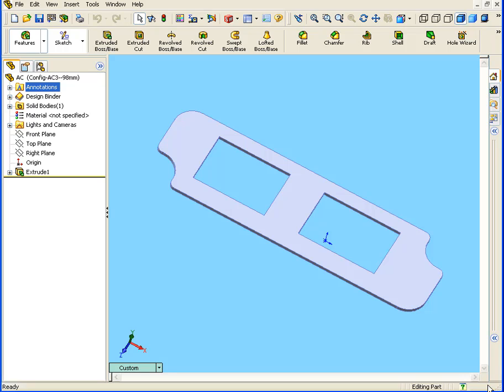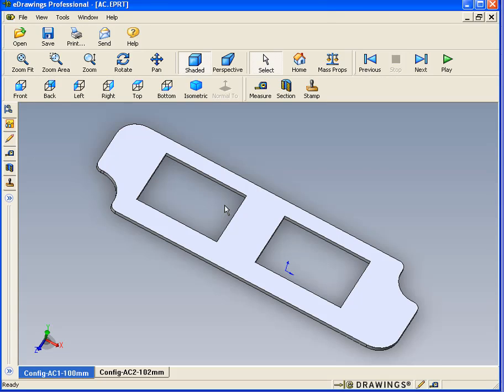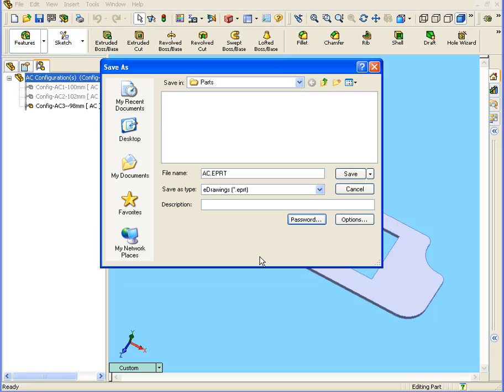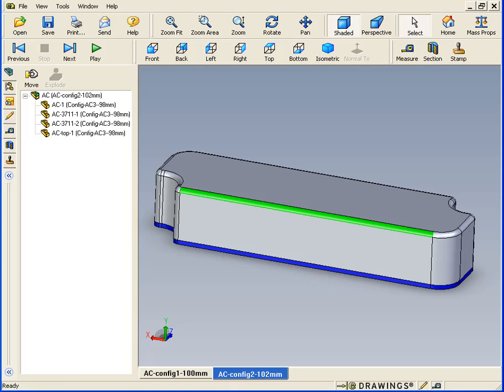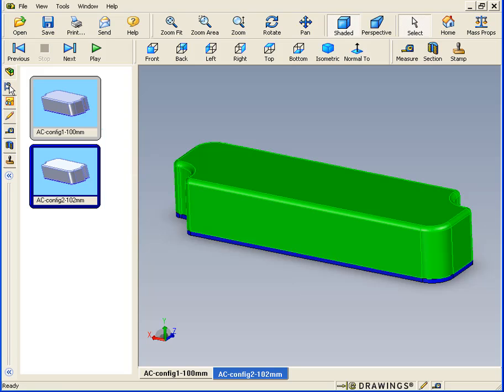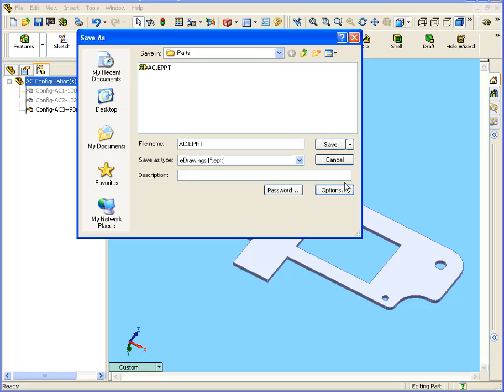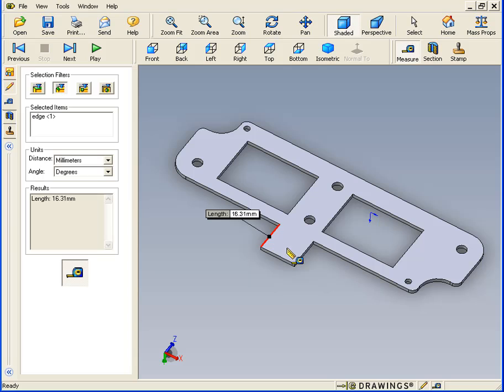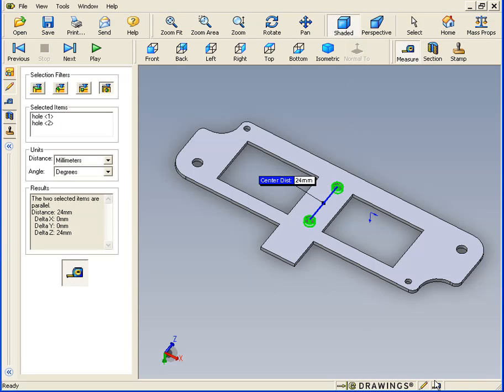SolidWorks Tutorial for beginners #16 (Solidworks cho người mới bắt đầu)